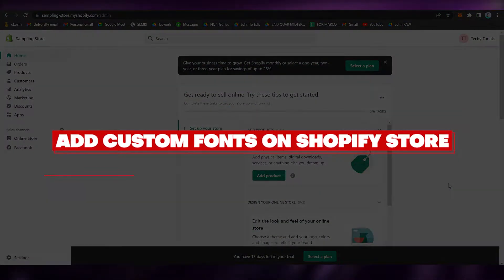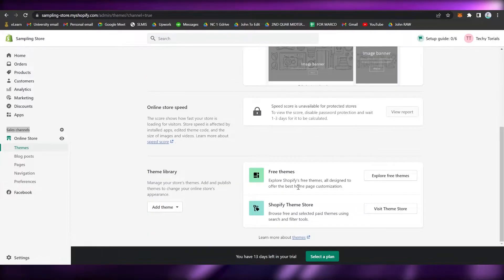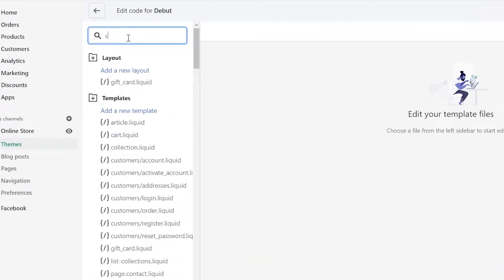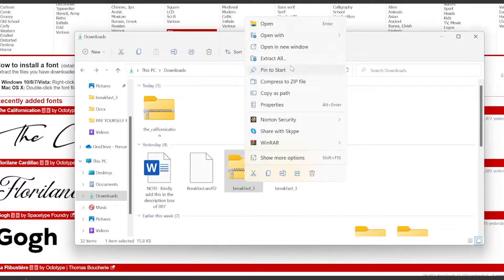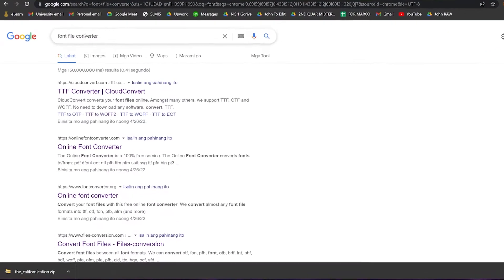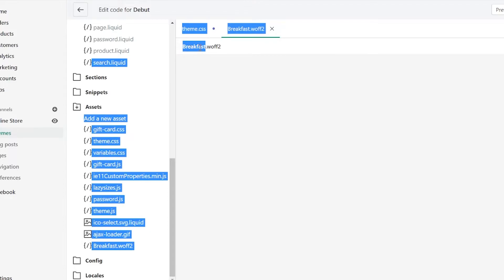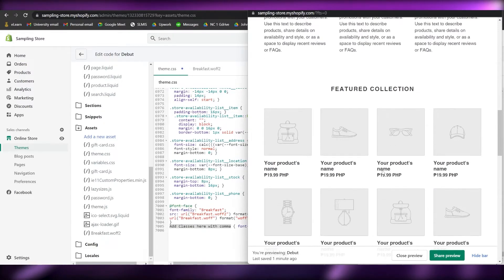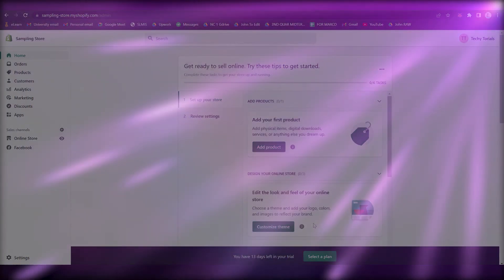How To Add Custom Fonts On Shopify Store (2025)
In this video I show you How To Add Custom Fonts On Shopify Store. This is really easy to do and takes only a few minutes of your time.